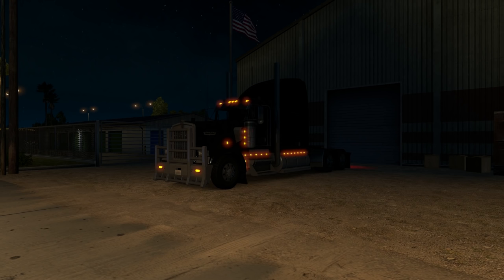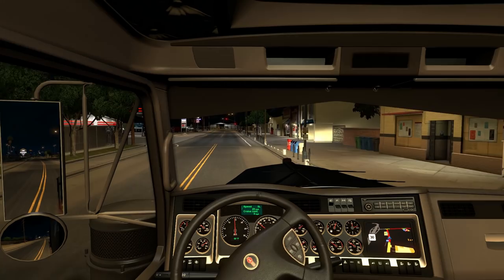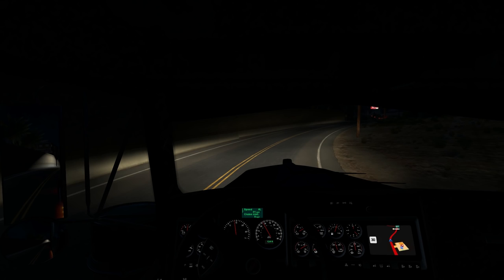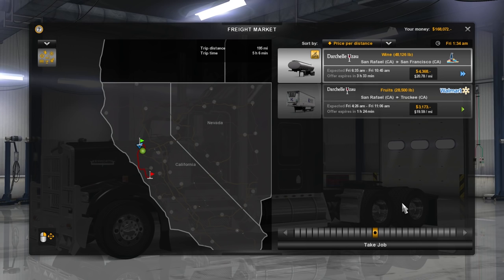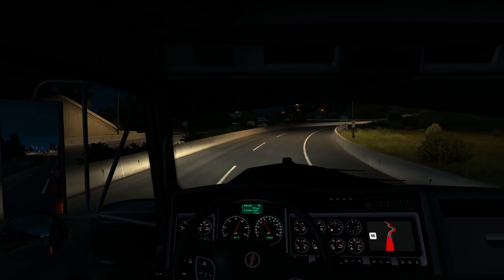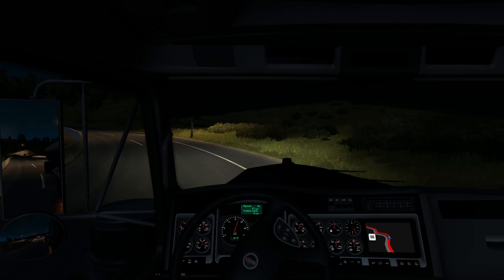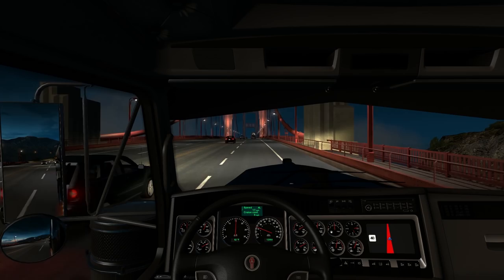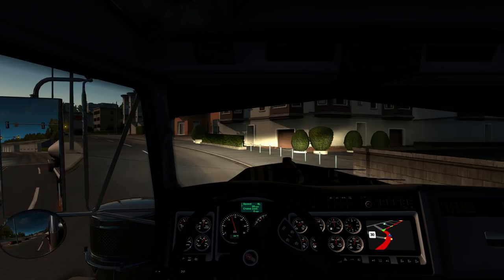American Truck Simulator - Episode 31 - Wine To SF!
Join me in American Truck Simulator as I pickup some Wine headed to SF!

►Steam Workshop Mods▼
Different Horn Sound For Kenworth W900
Longer Yellow Lights
No Barriers
Peterbilt 389
Real Company Logos
Real Tires
Realistic Headlights
Realistic Mirror FOV
State Highway Patrol